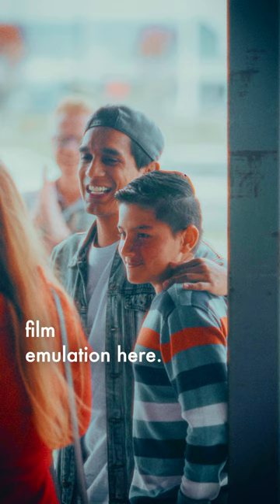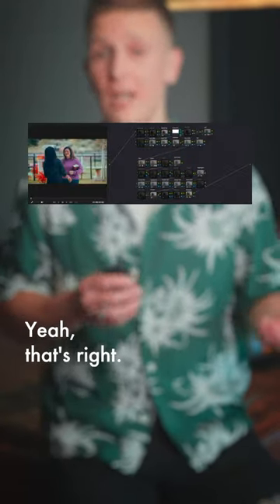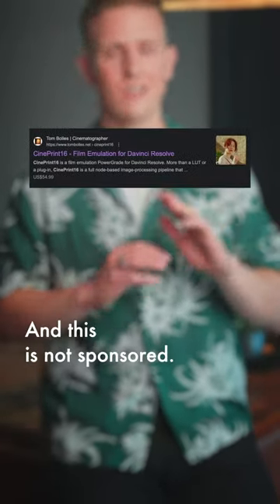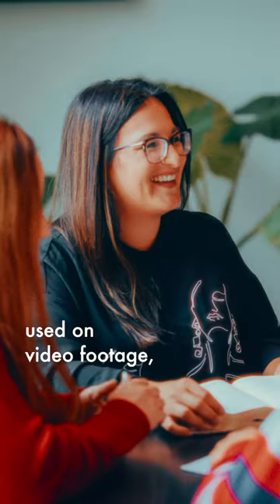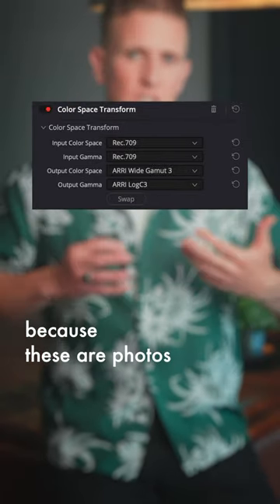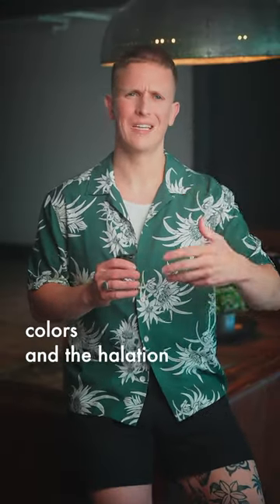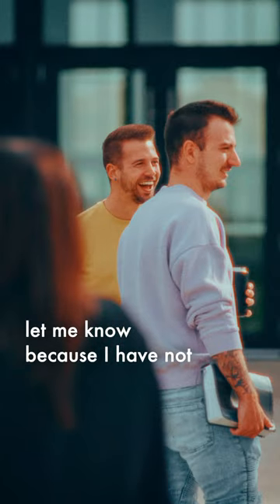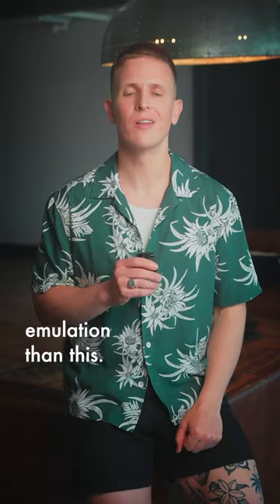Favorite Ways To Edit Church Photos